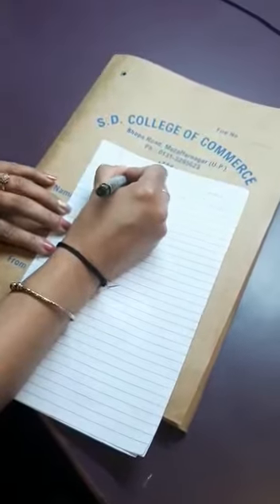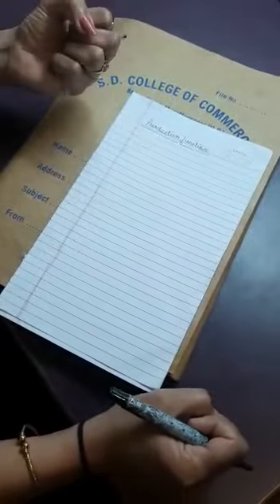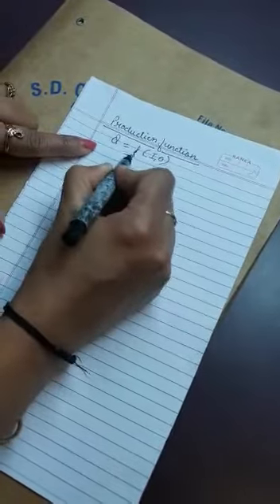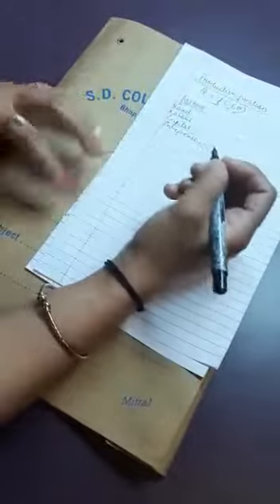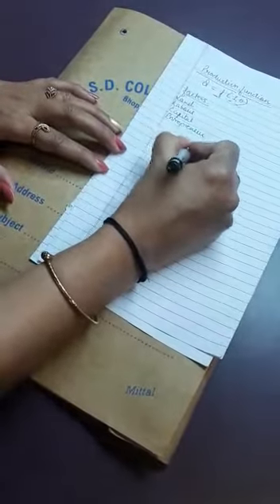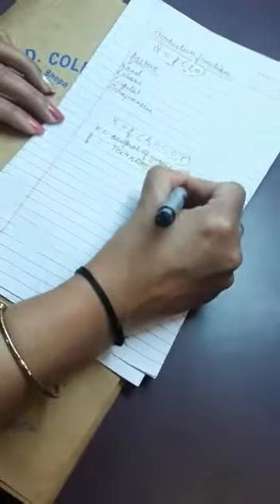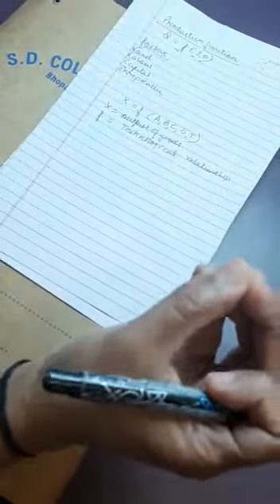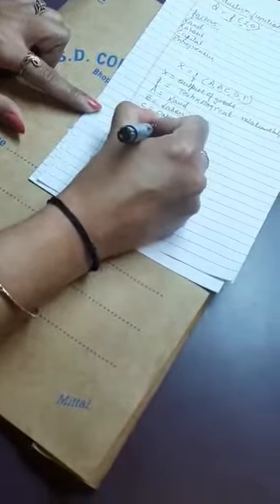Production Function Part 1 by Mansi Arora